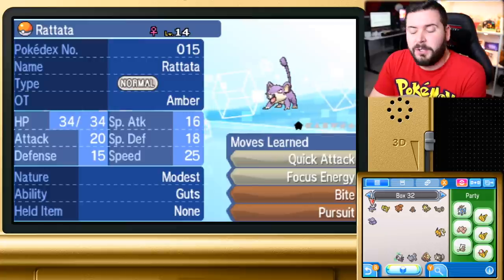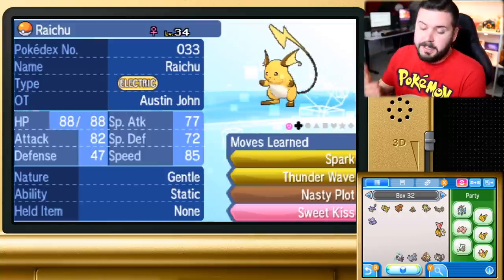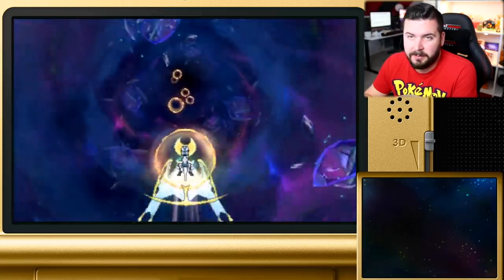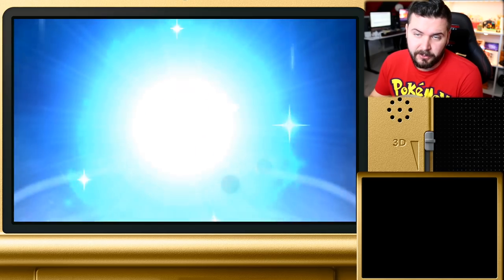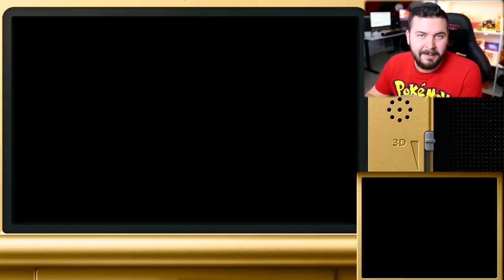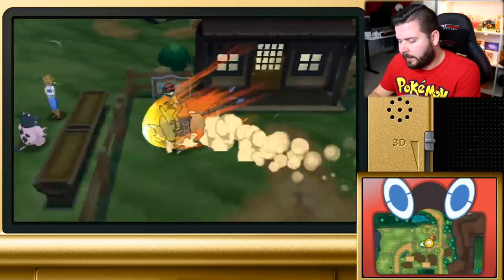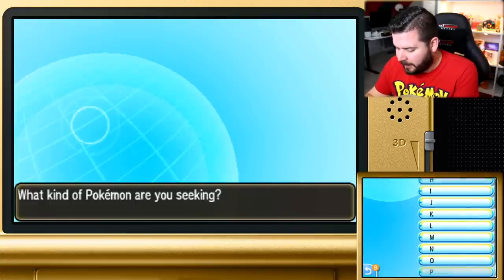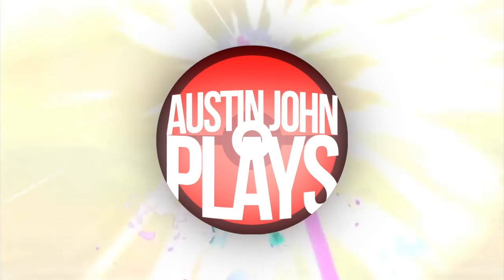How to Get Non Alolan Regional Variant Pokemon in Ultra Sun and Moon | Austin John Plays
Pokemon Ultra Sun and Mon has 10 different species lines of pokemon that have regional variants in the game. Here is everything you need to know about breeding and evolving them.

About Austin John Plays:
News, Tips & Tricks and More for Pokemon Ultra Sun and Moon, The Legend of Zelda: Breath of the Wild, Mario + Rabbids Kingdom Battle, Super Mario Odyssey, & More!

Pokémon Ultra Sun and Pokémon Ultra Moon (ポケットモンスター ウルトラサン・ウルトラムーン Poketto Monsutā Urutora San・Urutora Mūn) are upcoming role-playing video games developed by Game Freak, published by The Pokémon Company, and distributed by Nintendo for the Nintendo 3DS. Announced in June 2017, the titles are enhanced versions of Pokémon Sun and Moon with a modified storyline, similar to previous "upper versions" like Yellow, Emerald, and Platinum. The games are the second installments in the seventh generation of the main series and the last planned installment of the main series Pokémon games for Nintendo 3DS.

The games are set in the Hawaii-based Alola region with an alternate storyline and introduces several new characters, Pokémon, forms, and gameplay features. As with previous titles in the series, the game follows a young trainer in a Pokémon-training journey across the region. The games feature new forms of the legendary Pokémon Necrozma, known as Dusk Mane Necrozma and Dawn Wings Necrozma, as version mascots. The games are scheduled for a worldwide release on November 17, 2017, with support for nine languages.